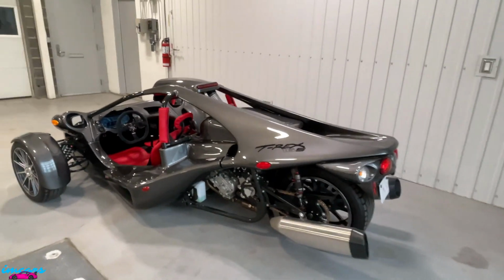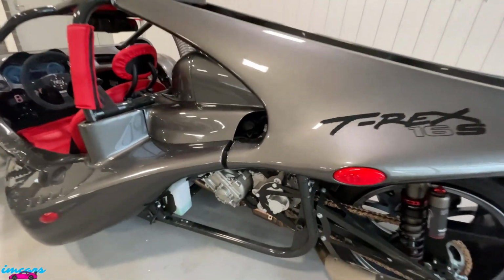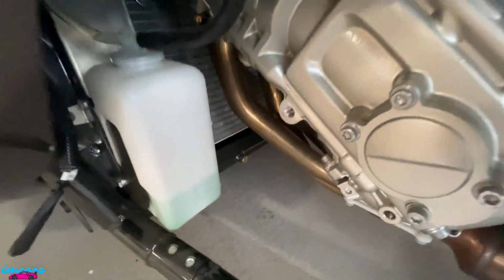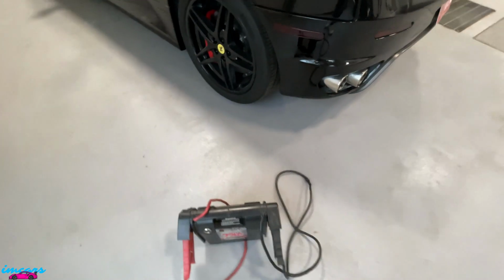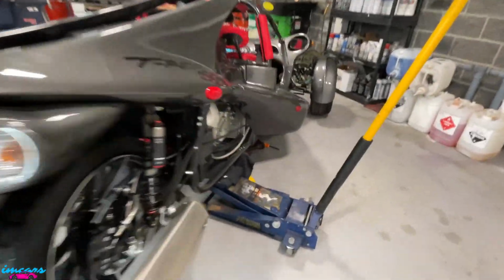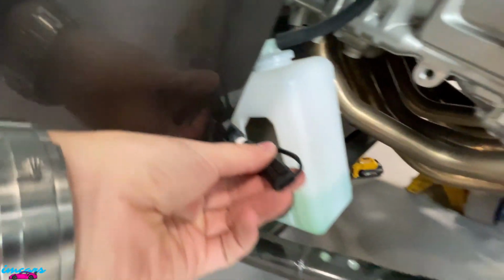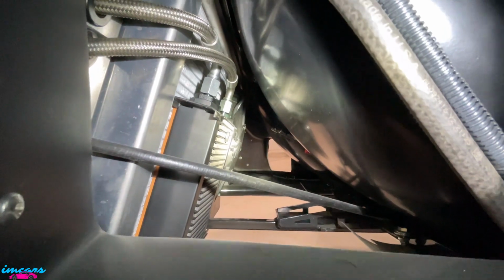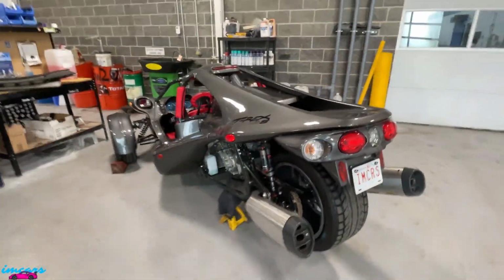HOW TO: BOOST YOUR CAMPAGNA T-REX! (AND CHANGE BATTERY)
Join us for another "How to" Instructional Video... This one giving you step by step instructions on how to boost your Campagna T-REX in the event it dies or Change the Battery!

We run into weird and interesting scenarios like this daily here at International Motor Cars; and we plan to document them to help people out who may need assistance in the same! Thanks!

International Motor Cars
Calgary, AB